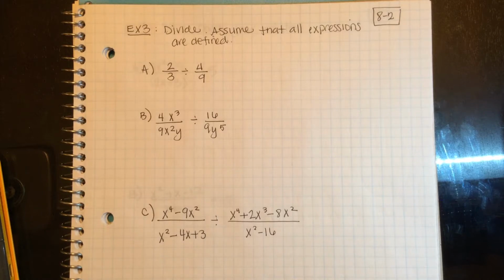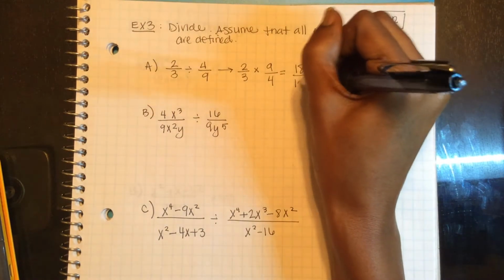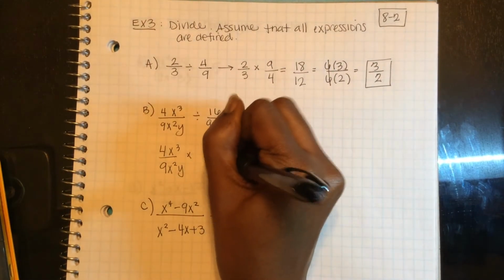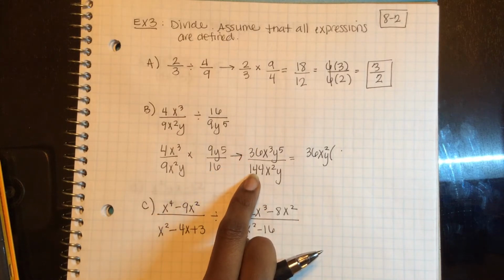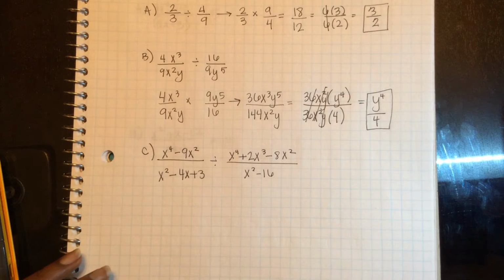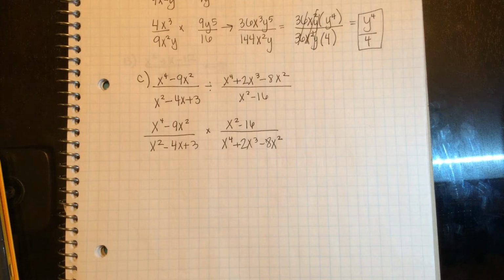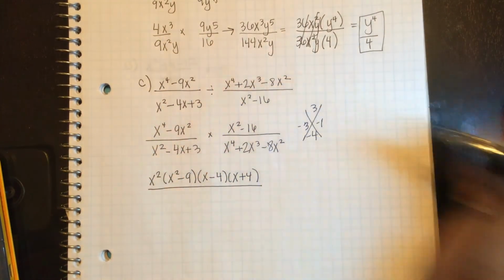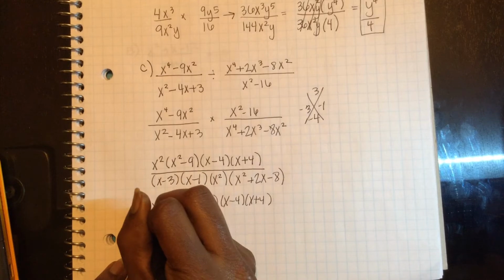8 2 Dividing Rational Expressions